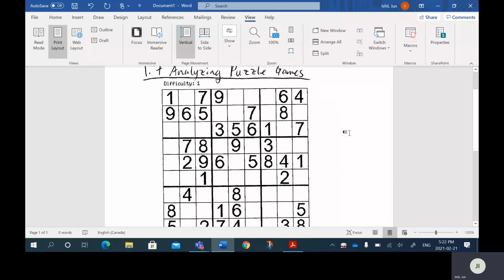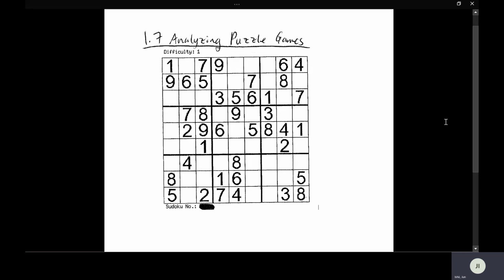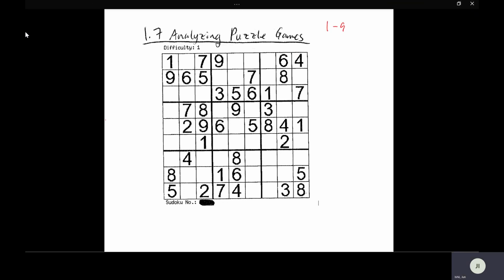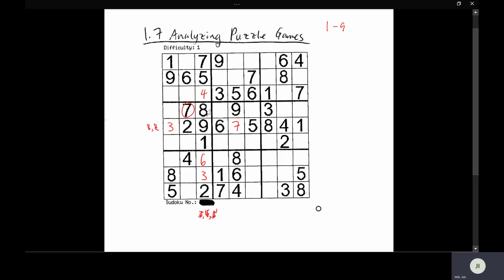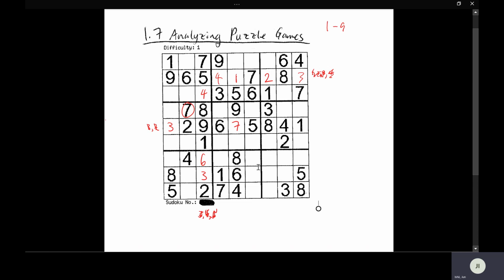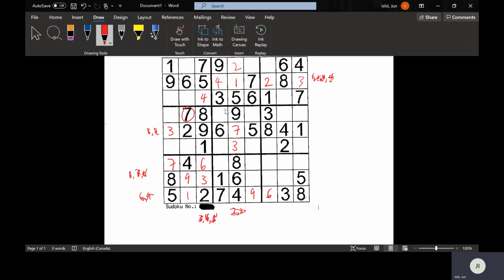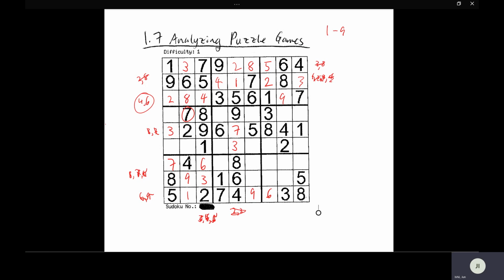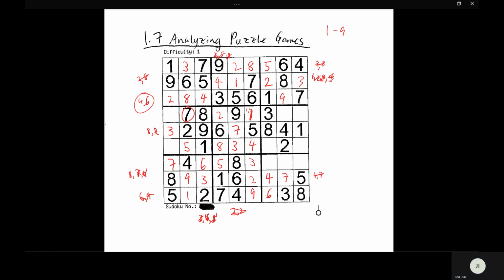1 7 Analyzing Puzzle Games